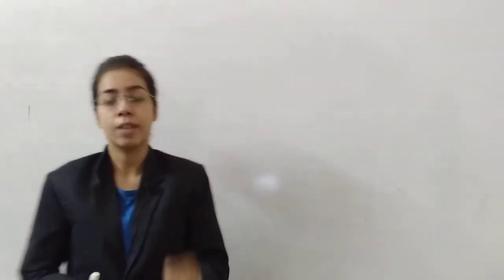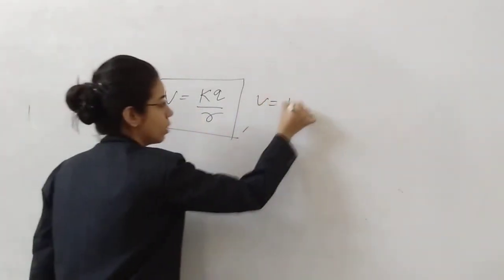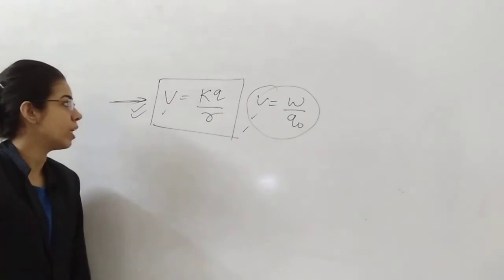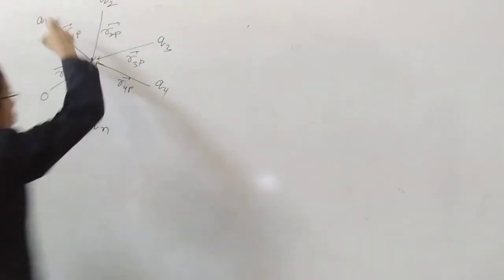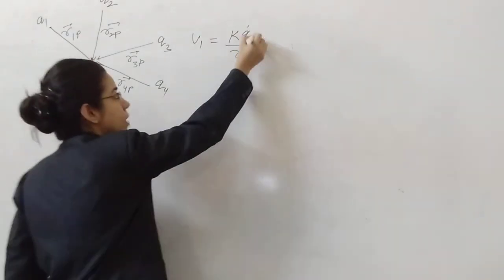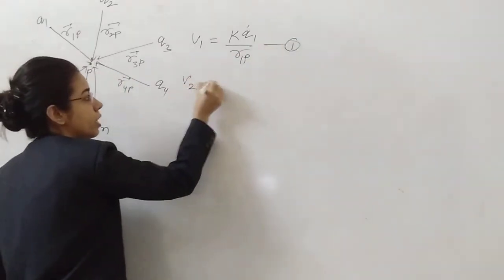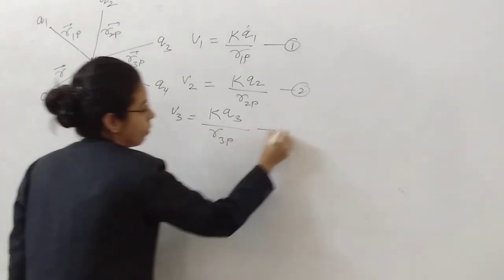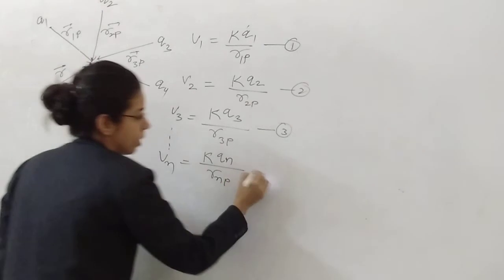Electric potential - 4 | Physics | Class -12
Electric_potential_due_to_a_system_of_charges | Anjali Soni